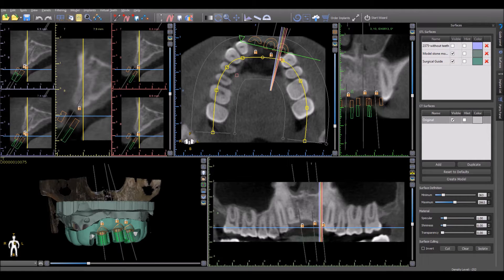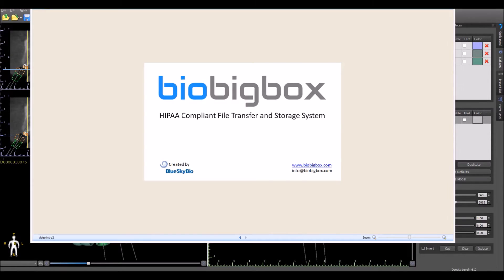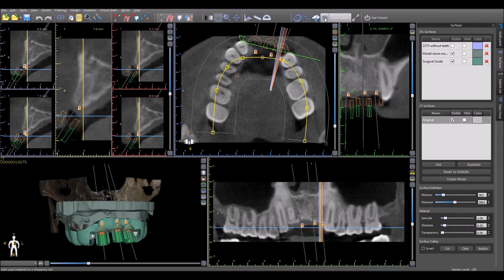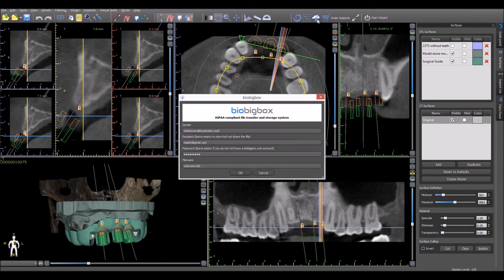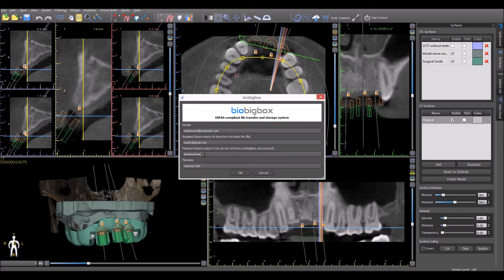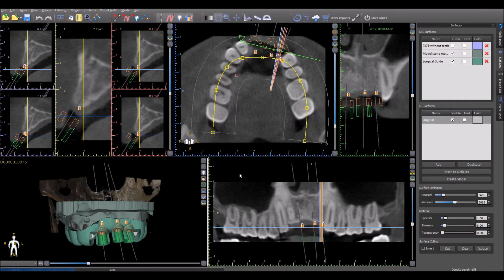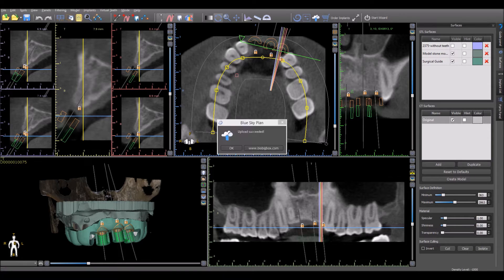Blue Sky Plan Training Tutorial: Sending Treatment Plans Via Biobigbox. HIPAA Compliant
This training tutorial demonstrates the functionality of sending Blue Sky Plan treatment plans via biobigbox a HIPAA compliant file transfer system.